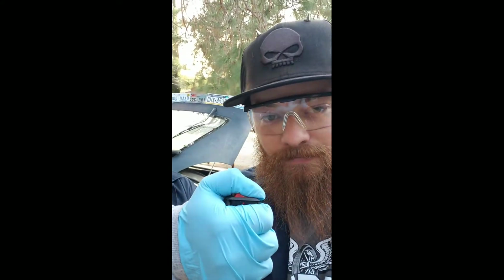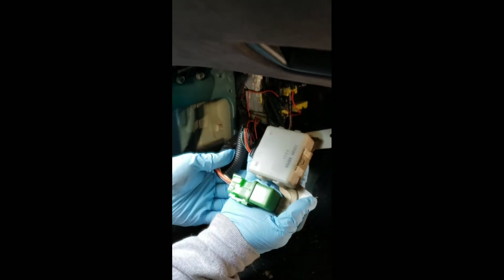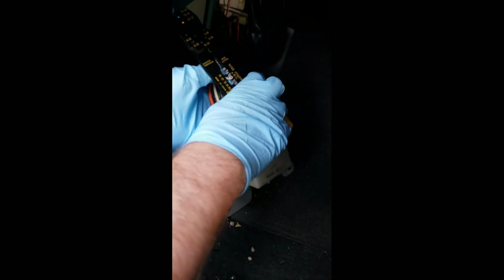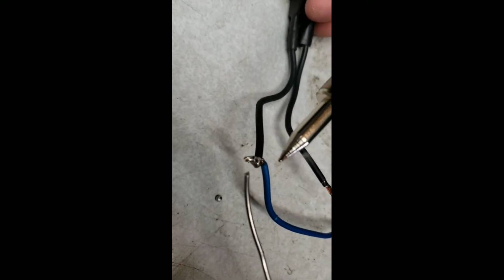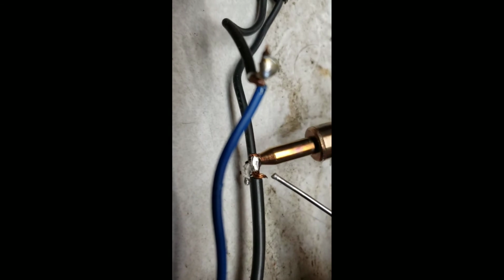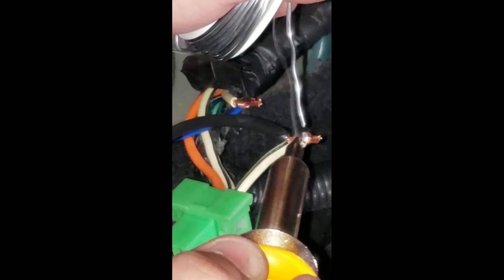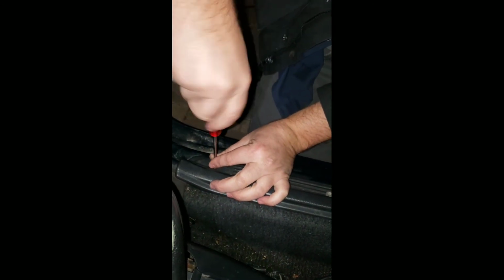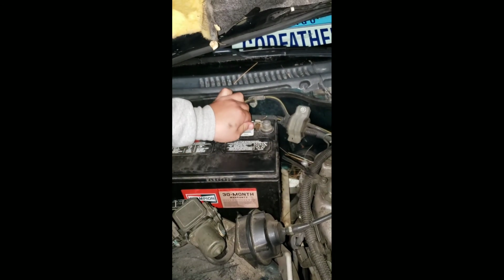DIY kill switch 300zx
DIY KILL SWITCH FULE PUMP RELAY